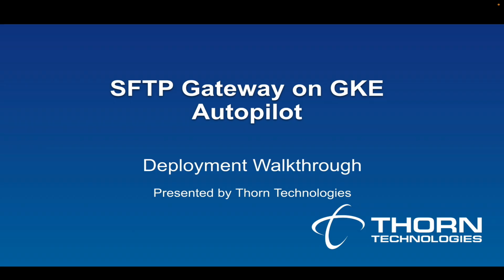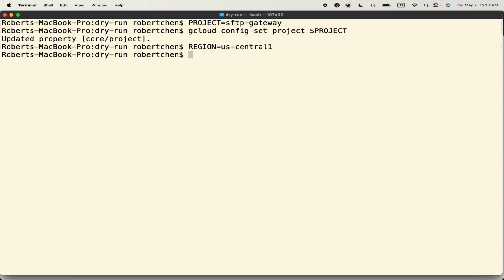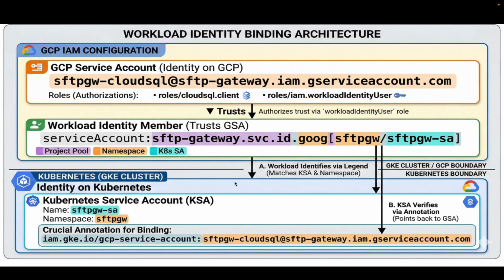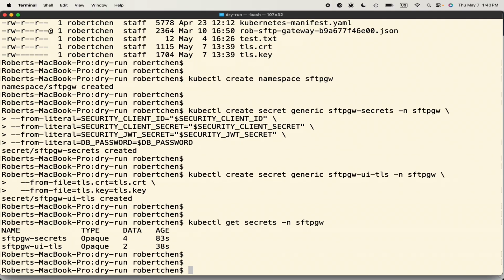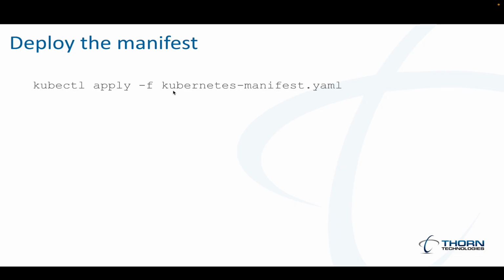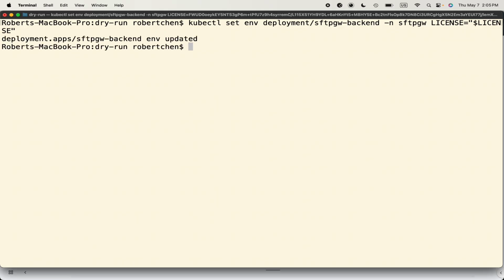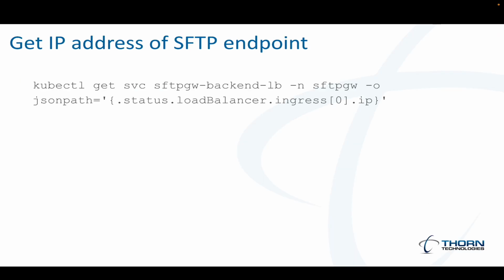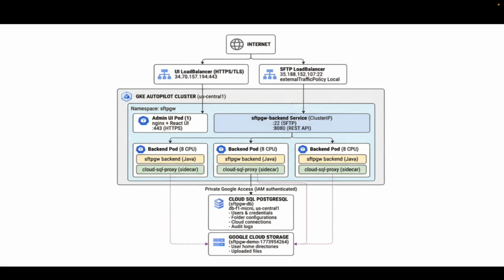Deploy SFTP Gateway on GKE Autopilot | Step-by-Step Kubernetes Tutorial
Learn how to deploy SFTP Gateway on Google Kubernetes Engine (GKE) Autopilot — a fully managed Kubernetes service where Google Cloud handles the underlying infrastructure so you can focus on configuration.

In this walkthrough, Rob covers the complete deployment from a local terminal using the gcloud CLI and kubectl, including setting up a Cloud SQL PostgreSQL database, configuring IAM permissions, and connecting to a GCS bucket as the virtual file system.

What's covered:

- What GKE Autopilot is and how it works
- Architecture overview (backend pods, web admin UI, load balancers, Cloud SQL proxy, GCS)
- Setting up the GKE Autopilot cluster and Cloud SQL database
- Configuring IAM + Workload Identity for database access
- Generating secrets and SSL certificates
- Applying the Kubernetes manifest file
- Configuring the web admin portal and GCS bucket connection
- Creating an SFTP user and testing a file transfer end-to-end

Timestamps:

0:00 – Introduction
0:27 – What is GKE Autopilot?
1:46 – Architecture overview
3:12 – Setting variables and spinning up the cluster
4:50 – Creating the Cloud SQL database
6:02 – Configuring IAM & Workload Identity
7:48 – Generating secrets and SSL certificates
8:38 – Deploying the Kubernetes manifest
13:14 – Accessing the web admin portal
15:08 – Configuring GCS bucket connection and license
17:45 – Creating a test SFTP user
18:36 – Testing the SFTP connection and file upload
21:09 – Recap